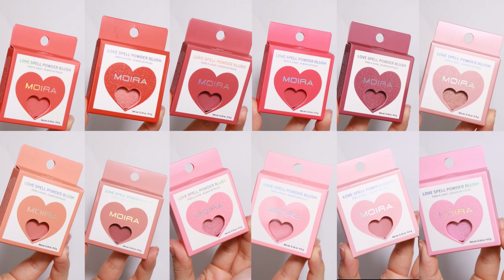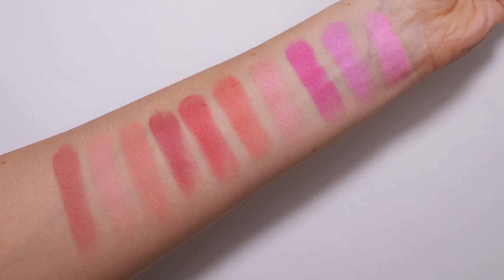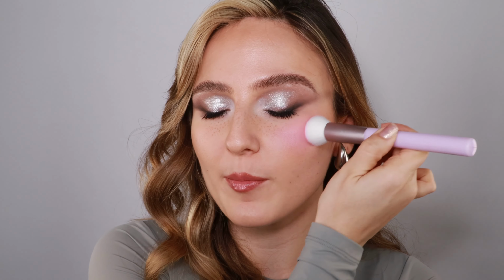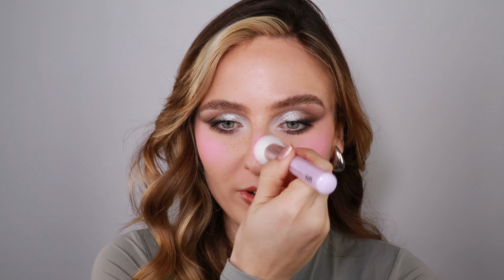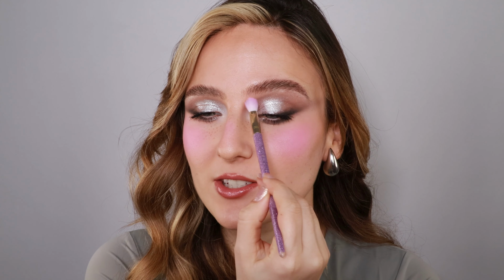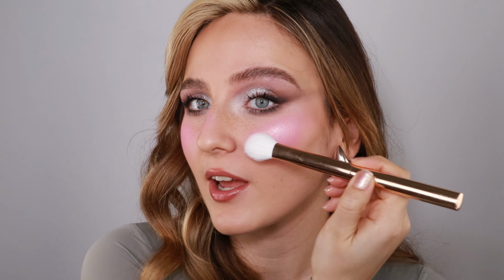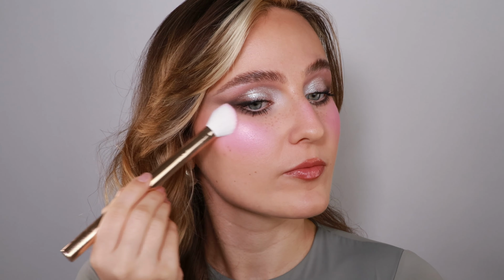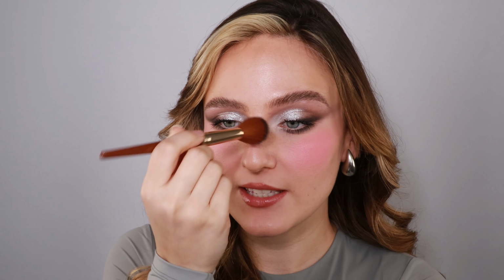New! Moira Love Spell Powder Blush – Perfect Cheeks for $7!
💕 The Love Spell Powder Blush is Here! 💕
Fall in love with 16 stunning shades of Moira Love Spell Powder Blush – crafted to suit every mood, skin tone, and occasion.
From 7 radiant finishes ✨ that create a luminous glow to 9 velvety matte shades 💖 with a soft-focus effect, this blush delivers everything you need for the perfect flush!

In this video, @elenameraru  shares their favorite tips and tricks for applying these affordable, high-quality blushes that are lightweight, buildable, and fade-proof.

🌟 Why you’ll love it:
✔ Effortlessly blendable and buildable formula
✔ Long-lasting, fade-proof wear
✔ Vegan 🌱 and cruelty-free 🐰
✔ 16 Shades

📧 Have questions?

⏰ CHAPTERS:
0:00 Introduction to MOIRA cosmetics – Vegan, cruelty-free, and budget-friendly 🌱
0:20 MOIRA Love Spell Blushes – Shades and swatches 💕
1:20 Blush Tutorial | "I'm Cold" makeup look & tips ❄️
4:55 Highlight look ✨
5:30 How blush shades create different moods 🎭
7:21 See how each blush transforms a full makeup look 💄
7:26 Final thoughts on the MOIRA Love Spell Blushes 💬